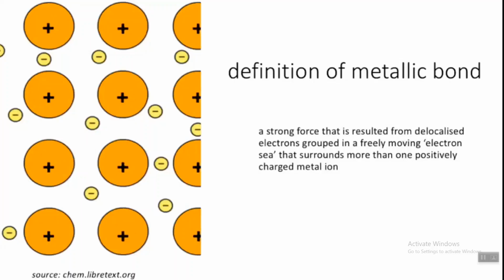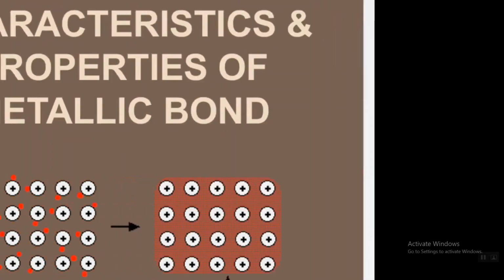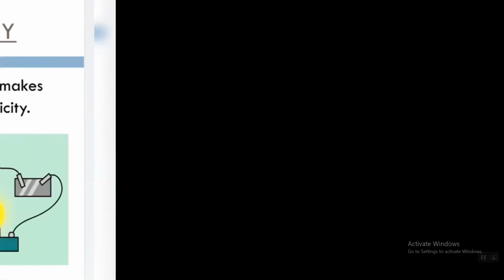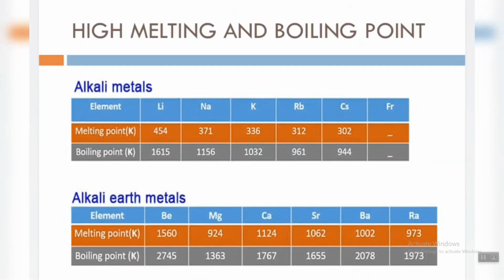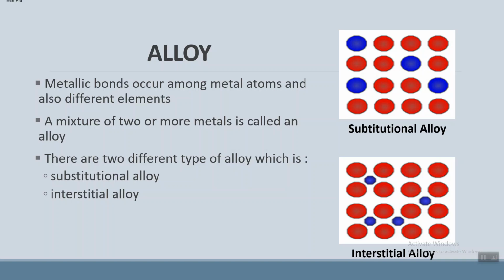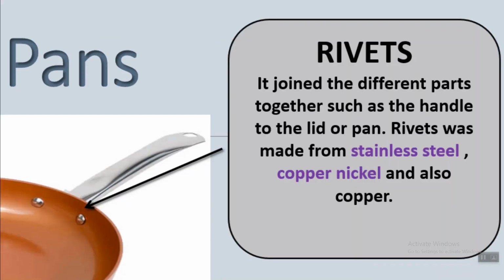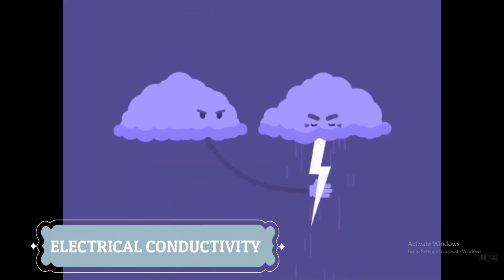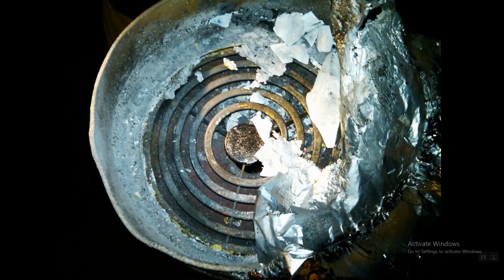Metallic Bonding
PHY3201 SOLID STATE GROUP 2
Prof Madya Dr Lim Kean Pah

CHEMICAL BOND ASSIGNMENTS - METALLIC BONDS

Group Members:
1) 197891 Hanisah Natasha bt Sharifudin
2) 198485 NurFarhana binti Mohd Noor
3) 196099 Akmal Adani binti Hamdan
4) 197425 Iffah Nabilah Bt Ismayudin
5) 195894 Nur Shakirah binti Mohamad Gani
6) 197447 Muhammad Haiqal Afiq bin Abu Bakar
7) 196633 Nurhanis Syahirah binti Adnan
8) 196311 Nor Hamizah binti Muhaiya
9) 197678 Nik Nur Shafikah bt Nik Mat
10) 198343 Munawwarah bt Khalid